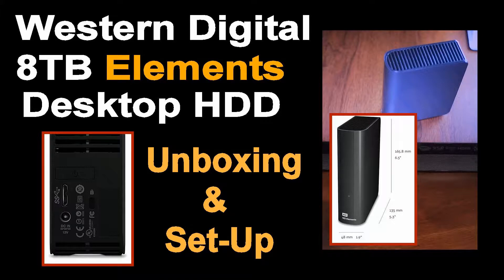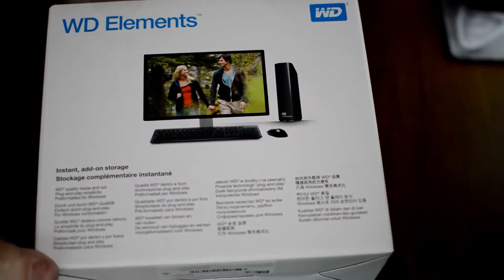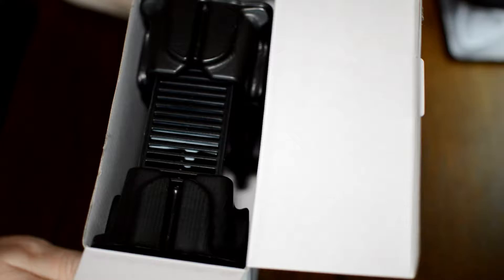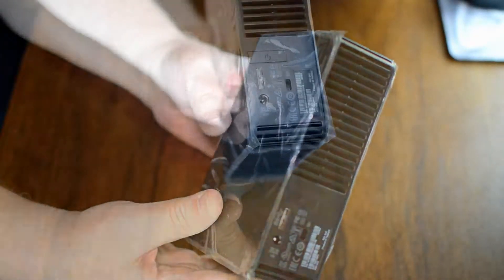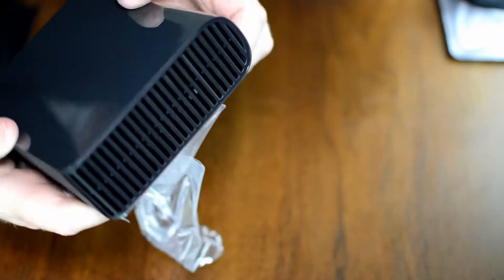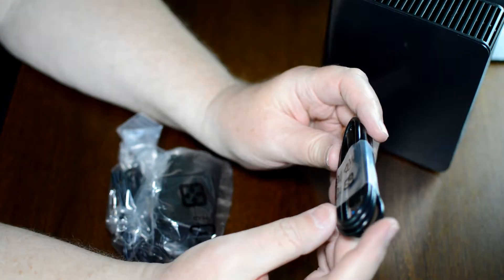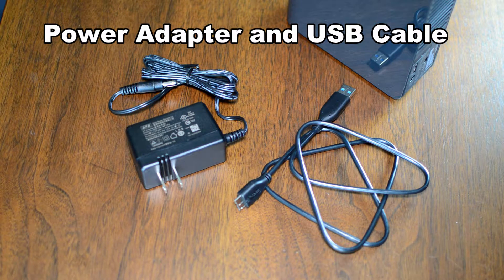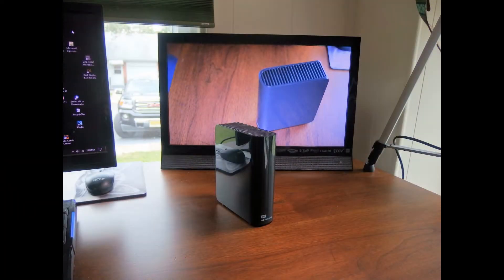Western Digital Elements 8TB Desktop Hard Drive – Unboxing and Set-Up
Ask about a LiveStream on this topic!
The Elements line of drives are made for customers who do not want onboard drive encryption or password protection. In this video we unbox and set-up the 8TB version of this drive. WD Elements desktop storage with USB 3.0. Features WD quality and reliability. System Requirements: Formatted NTFS and compatible with Windows 10, Windows 8.1 or Windows 7. Interface: USB 3.0, USB 2.0